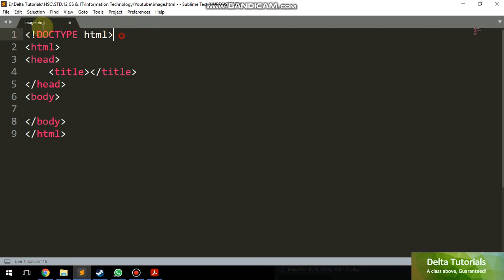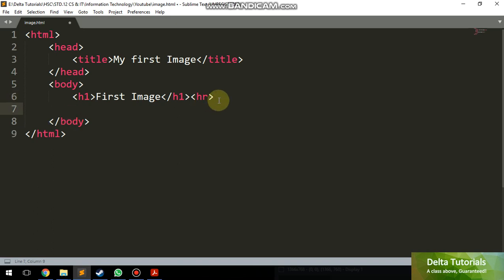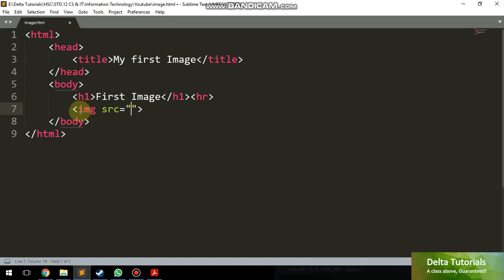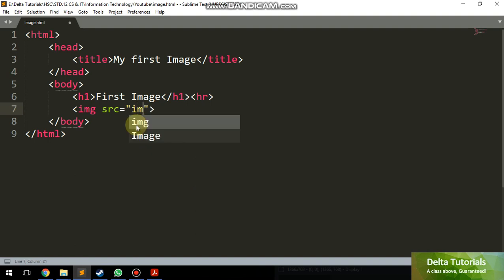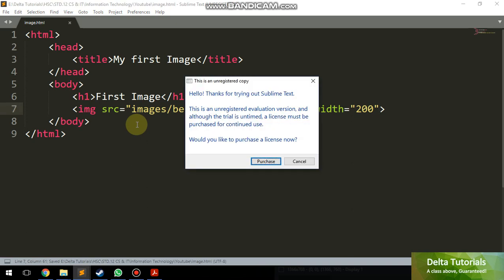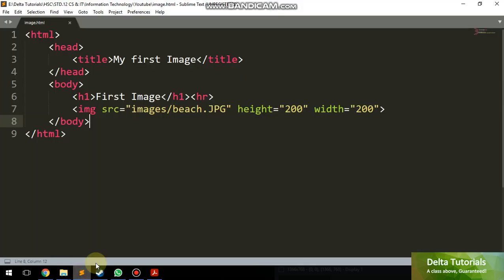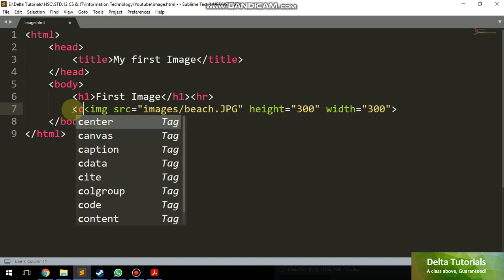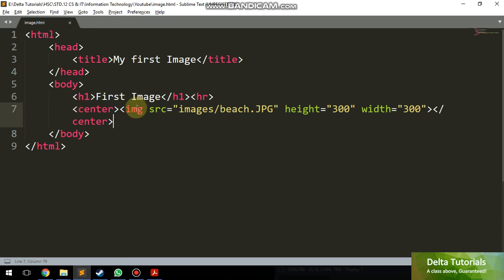Inserting an image using HTML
Inserting an image in web page using HTML.